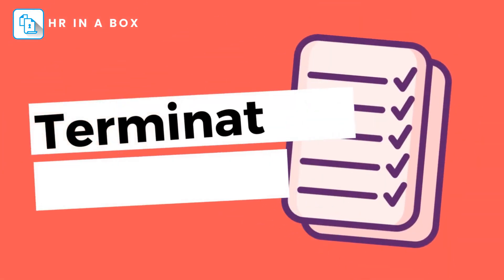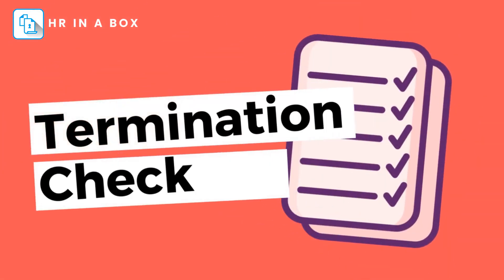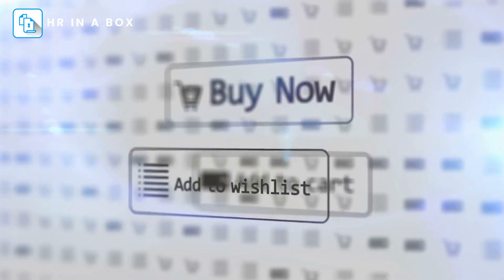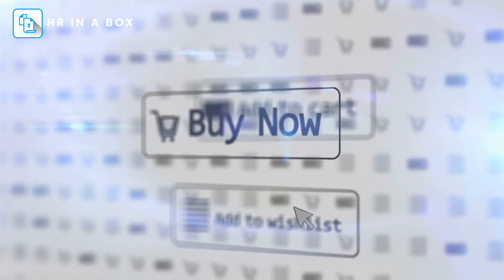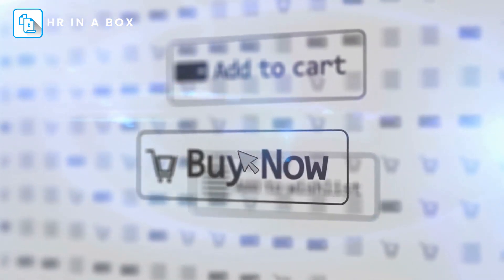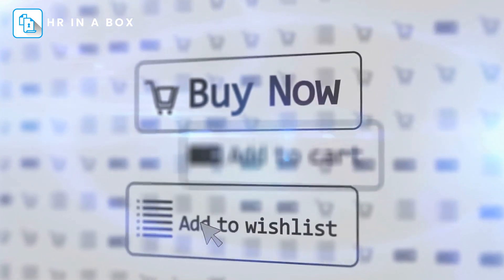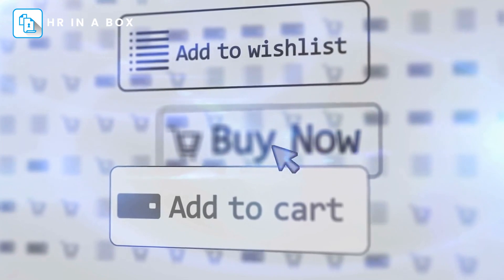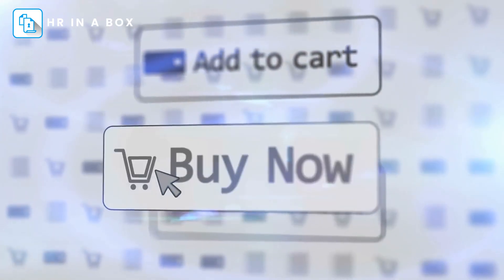Termination Checklist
When terminating an employee, many important factors must be considered, including legal compliance and a smooth transition for all parties involved. That's why HR in a Box has created a comprehensive Termination Checklist template.

This easy-to-use tool provides businesses of all sizes with a step-by-step guide to ensure a hassle-free termination process. The checklist covers essential areas such as conducting an investigation, preparing termination letters, conducting exit interviews, and more.

Using our Termination Checklist, you can minimize legal risks and provide a smooth transition for the employer and the employee.

Don't wait until it's too late – download and customize our template today and streamline your termination process.

Trust HR in a Box for all your HR document needs.